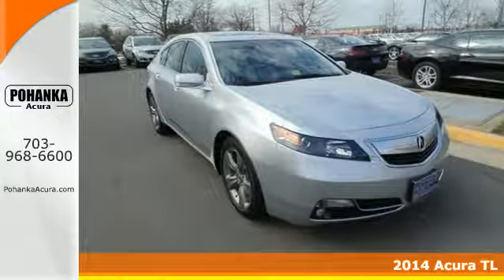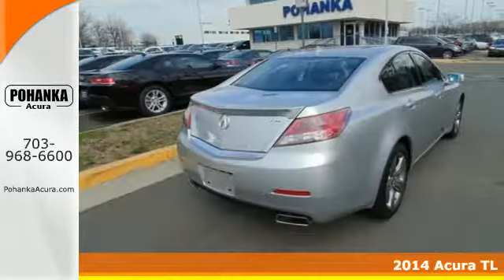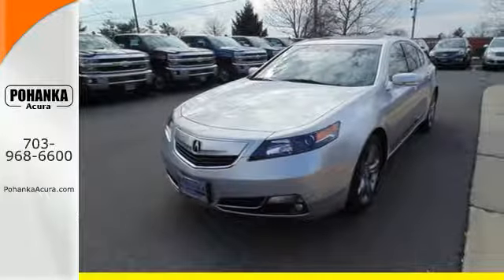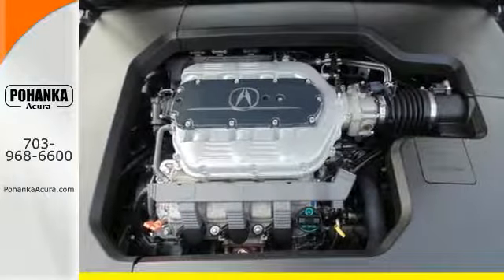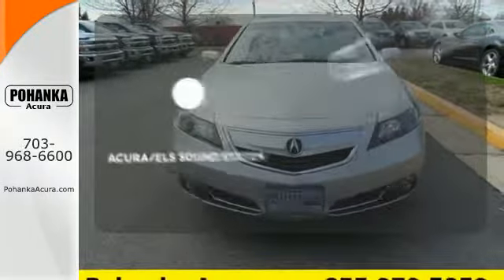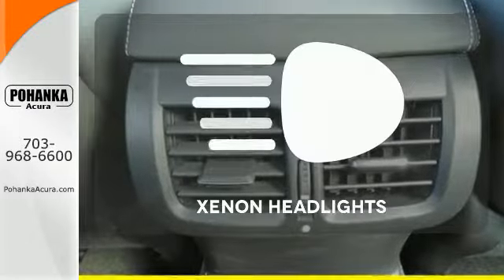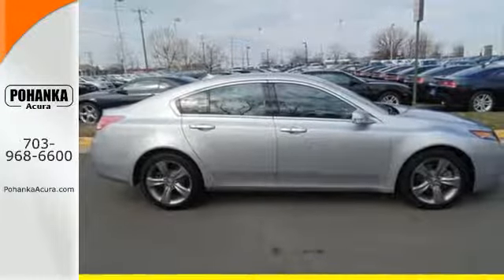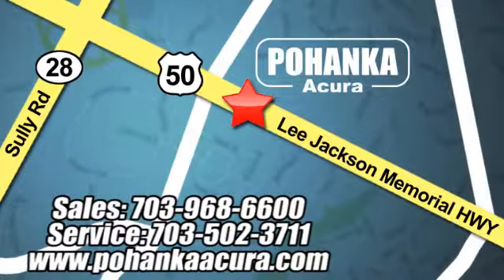2014 Acura TL Arlington VA Acura Washington-DC, MD AEA002766 - SOLD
Year: 2014
Make: Acura
Model: TL
Trim: SH-AWD
Engine: 3.7L V6 SOHC VTEC 24V
Transmission: 6-Speed Automatic
Color: Silver
Interior: Ebony
Stock #: AEA002766
VIN: 19UUA9F5XEA002766
AWD! GPS Nav! You'll be hard pressed to find a better car than this great 2014 Acura TL. This TL's engine never skips a beat. It's nice being able to slip that key into the ignition and not having to cross your fingers every time. All prices exclude taxes, title, license, and dealer processing fee of $599.00. Published price subject to change without notice to correct errors or omissions or in the event of inventory fluctuations. All features not on all vehicles. Vehicles shown are for illustration purposes only. MPG is based on 2015 EPA mileage ratings. Use for comparison purposes only. Your actual mileage will vary, depending on how you drive and maintain your vehicle, driving conditions, battery package/condition (hybrid only), and other factors.

Address:
13911 Lee Jackson Hwy Chantilly VA